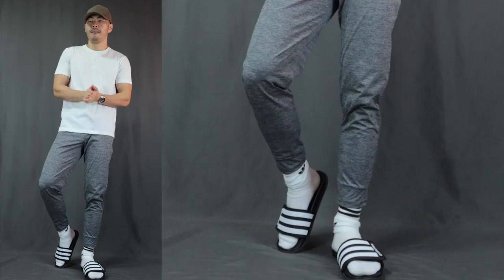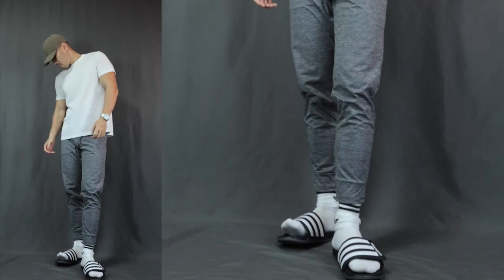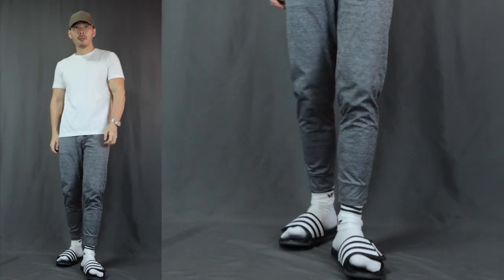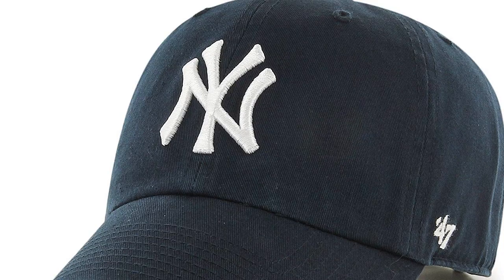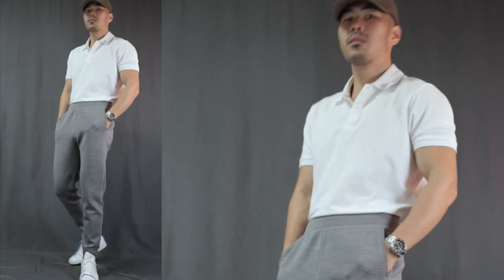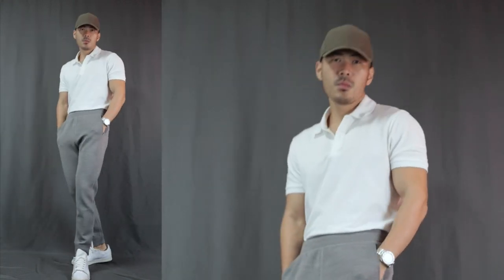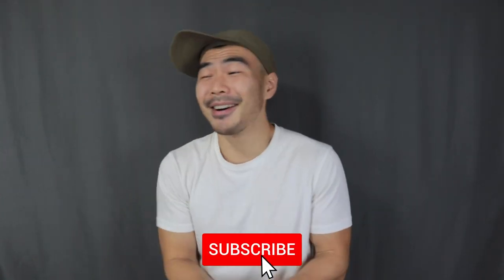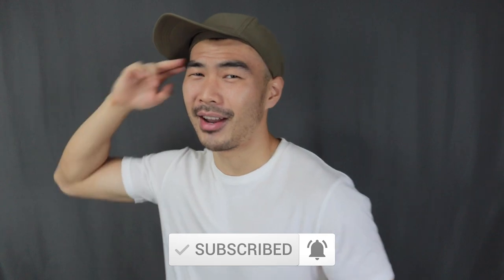9 Ways To ROCK Caps | Tips to Look Good in Caps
In this video: Find out what are the 9 Super DOPE Ways to Rock Caps + 5 Cap wearing TIPS!